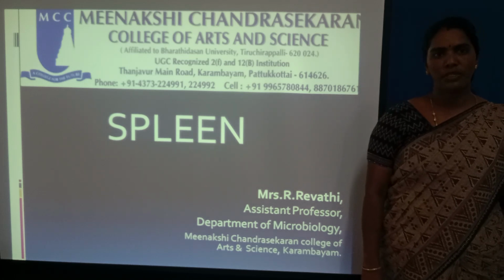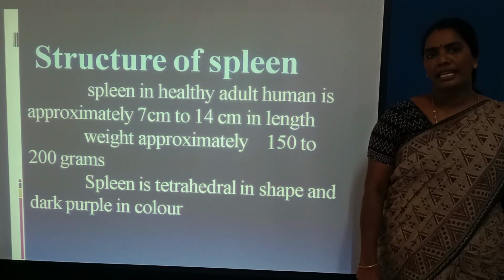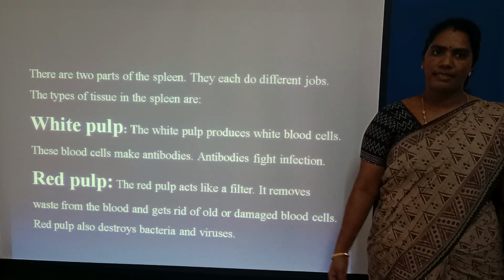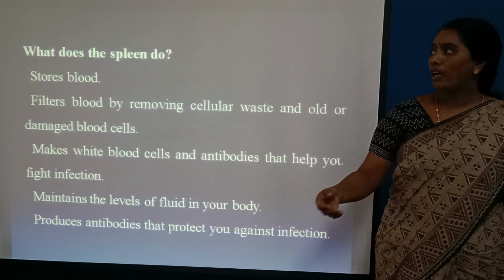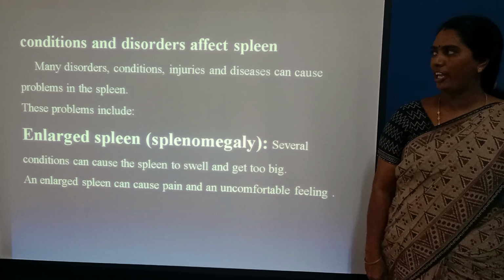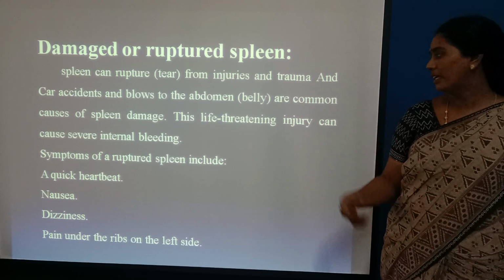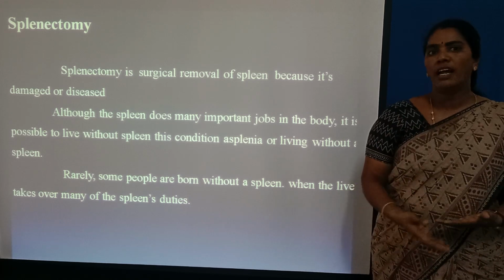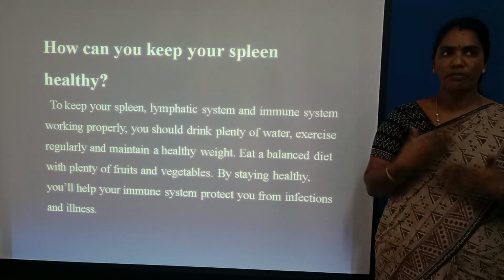Spleen Mrs Revathi